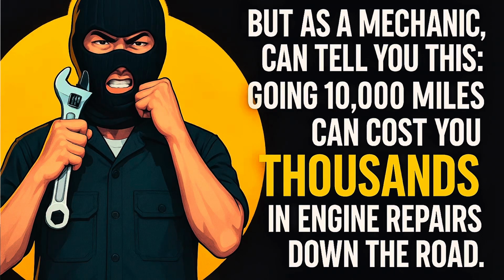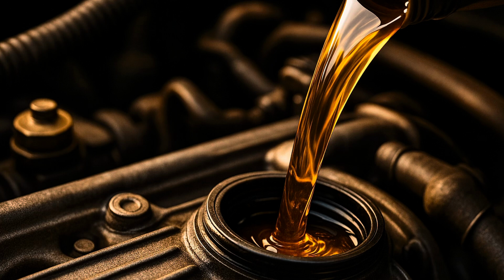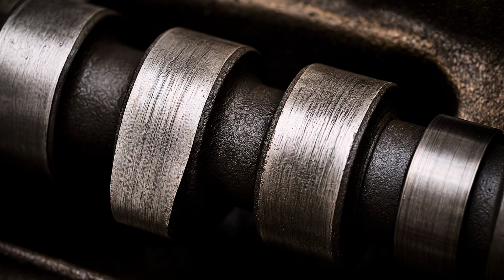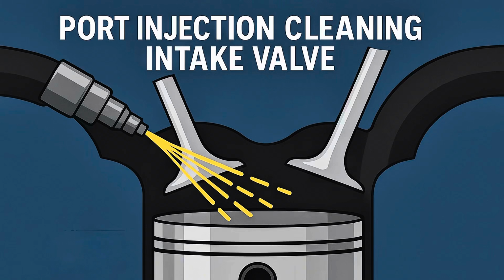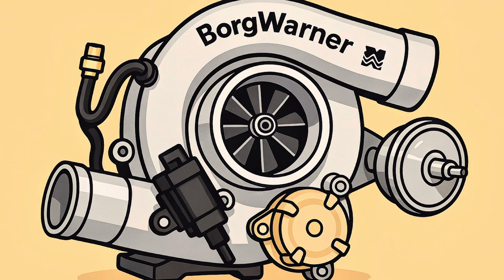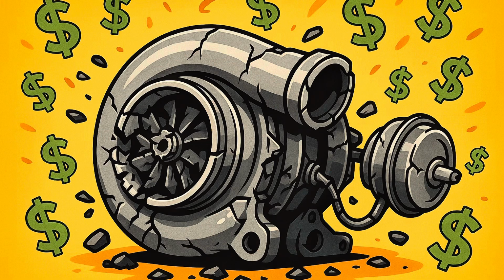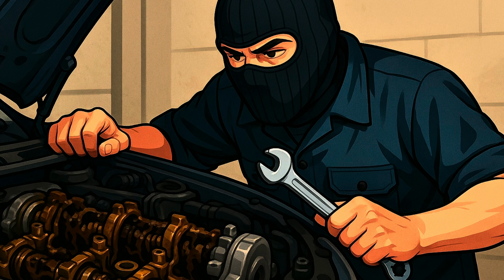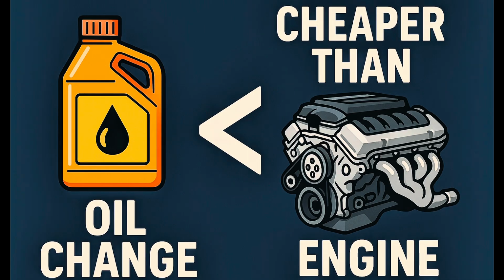Why 10,000 Mile Oil Changes DESTROY Your Engine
Ever wonder what really happens when you push your oil to 10,000 miles? As a mechanic, I’m showing you the REAL damage I see every day — sludge buildup, worn camshafts, clogged turbos, carbon-packed valves, timing chain stretch, and engines that flat-out fail from long oil change intervals.

In this video, I break down why 5,000 mile oil changes are the sweet spot and how a cheap oil change can save you thousands in repairs.
Engines are expensive. Oil Changes Aren't